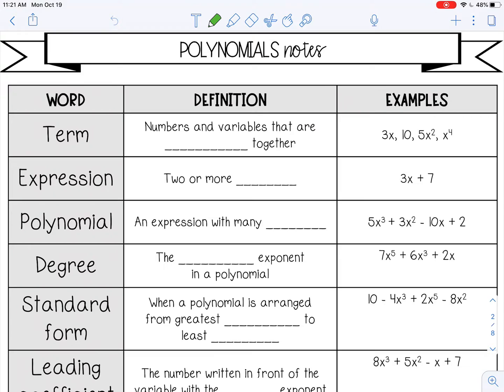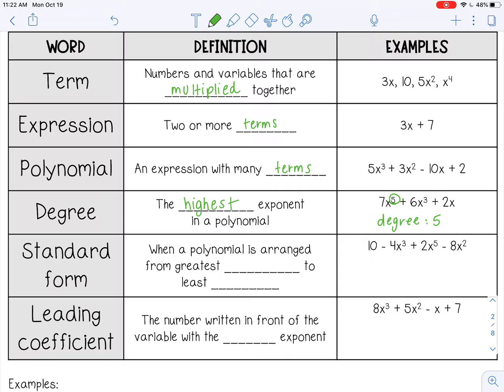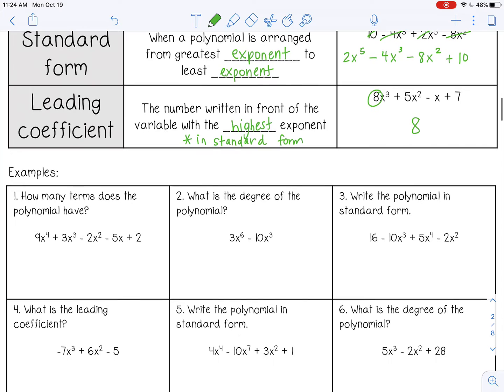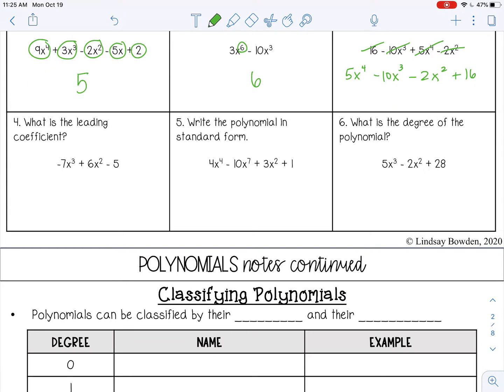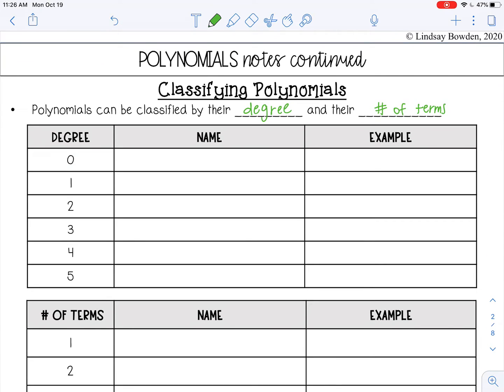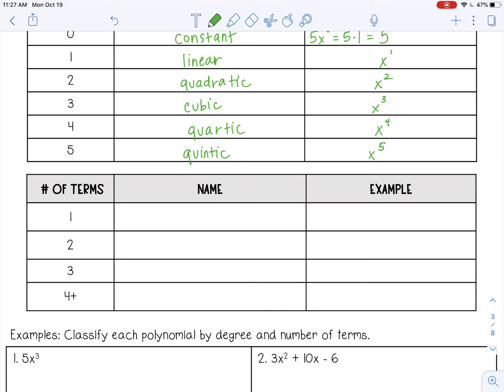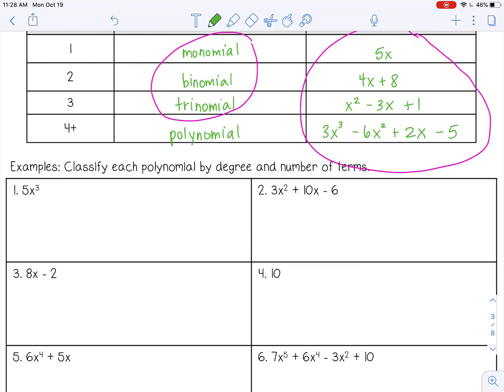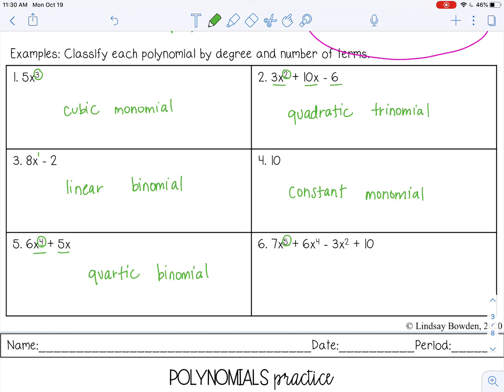Intro to Polynomials Lesson for High School Algebra 1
Looking for a comprehensive resource to teach Intro to Polynomials? These guided notes and worksheets are perfect for helping your students understand polynomials.

What’s Included:
✅ Definitions and examples of polynomials
✅ How to identify terms, coefficients, and degrees of polynomials